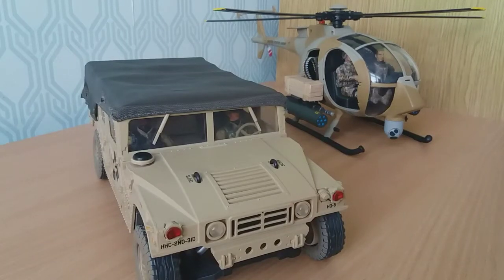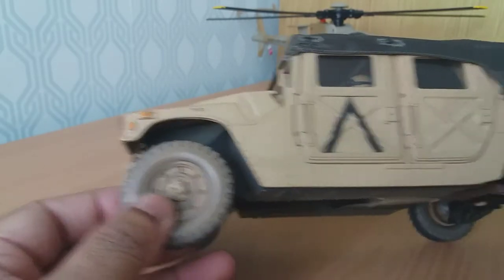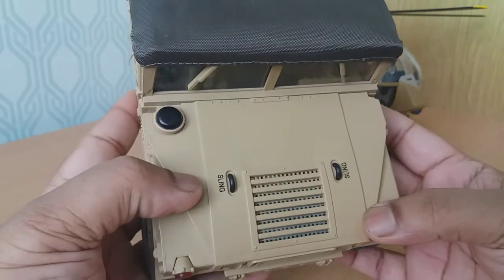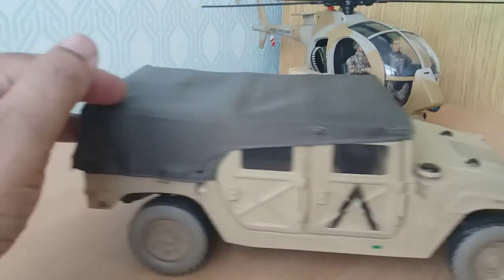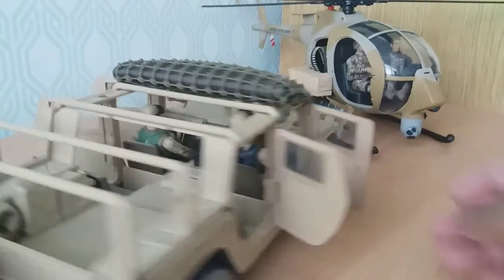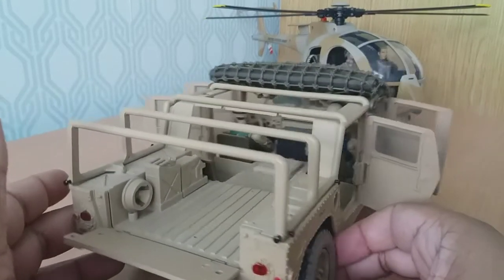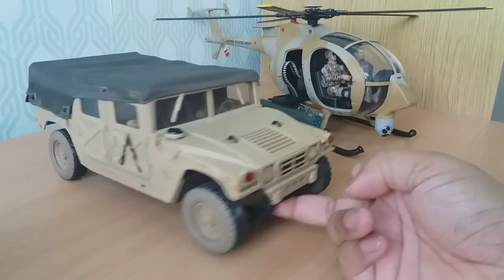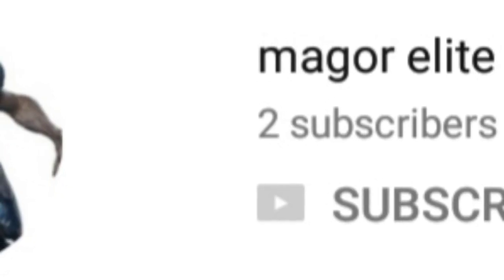1/18 21st Century Toys 'M998 Humvee (Soft Top) Cargo / Troop Carrier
This is the 21st Century Toys 1/18 scale M998 Humvee (Soft Top) Cargo / Troop Carrier which was produced in 2003. The model is made of plastic with rubber tyres and comes with a rare canvas roof.

This is an exceptional vehicle which is one of a kind due to its competitors not producing anything similar. The Humvee has opening features which includes four opening doors and an rear tail gate. The canvas roof can be removed via unclipping the eyelets from the black pegs scattered around the roll cage of the Humvee. The canvas has a clear plastic rear window as found on rear Humvees and can be folded away for storage.

The wheels can rotate but as normally found on these vehicles the wheels are not steerable. The Humvee has a great paint job with the correct buff colour used. It also has nice weathering on the main body of the vehicle and great mud splatter effect to the bottom of the chassis. Practically no detail is spared, from the glazing of the doors and windshield to the exhaust and fuel tank on the belly of this Humvee.